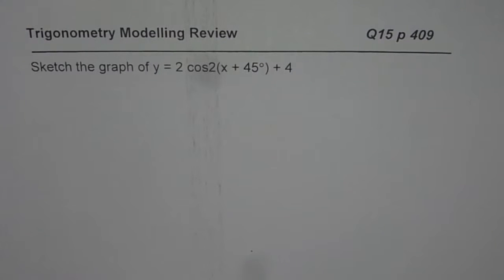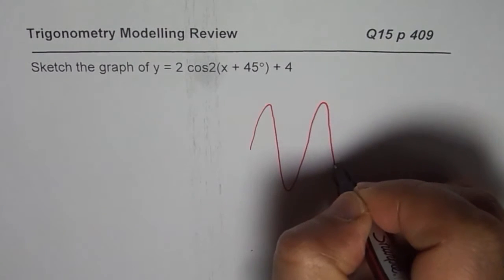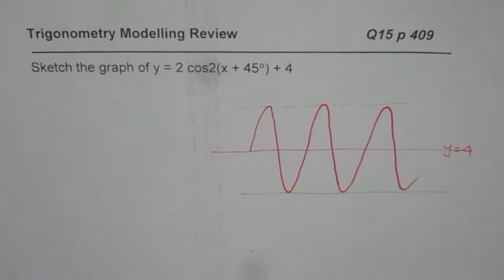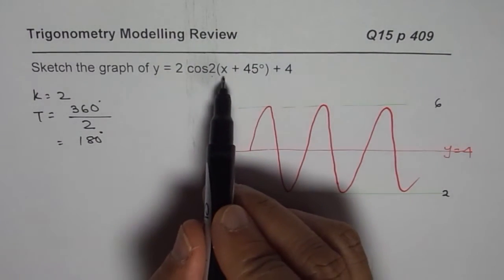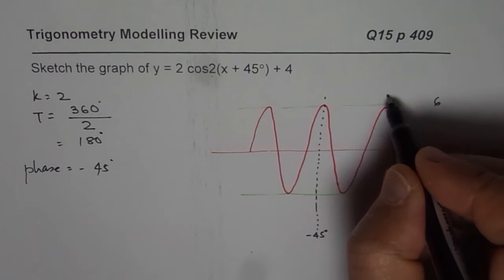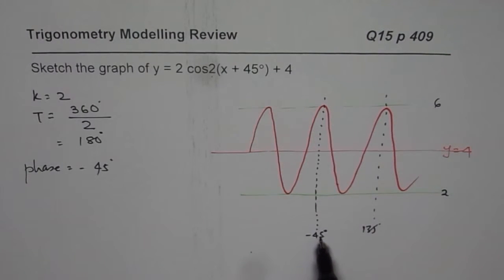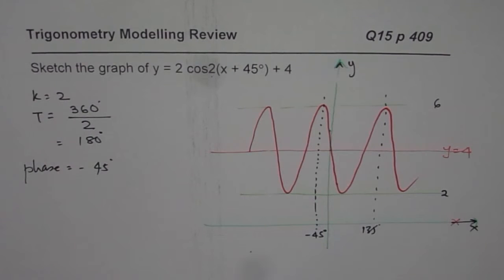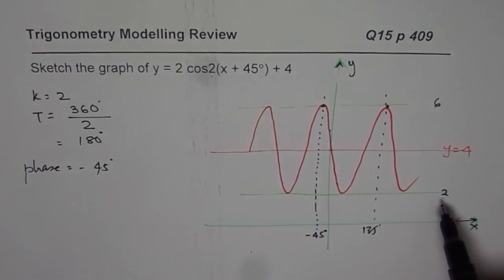Q15 p 409 Sketch Cosine Compressed Stretched Translated Function MCR3U